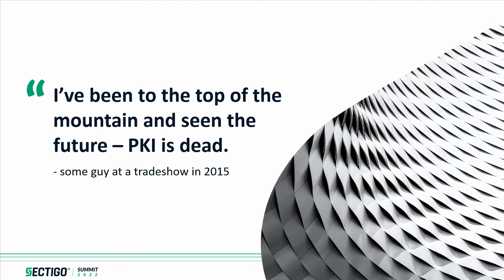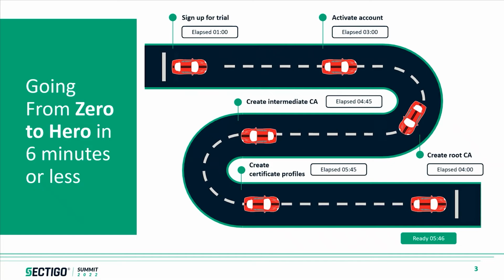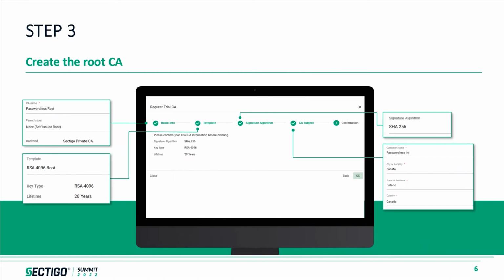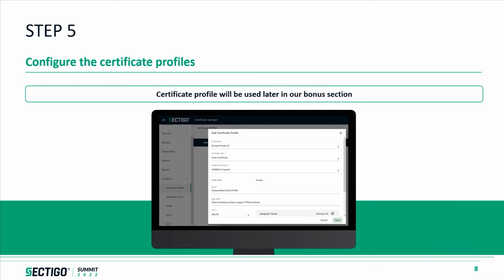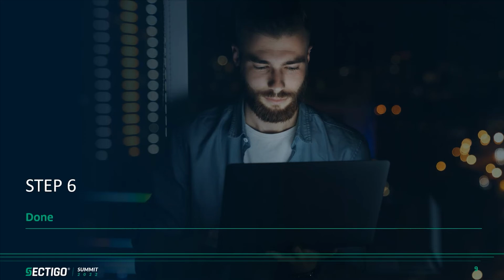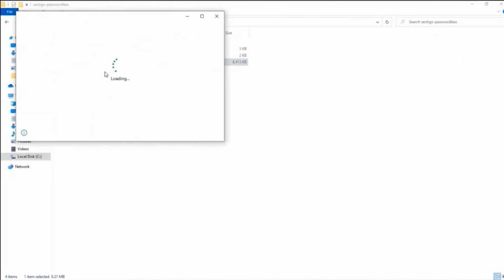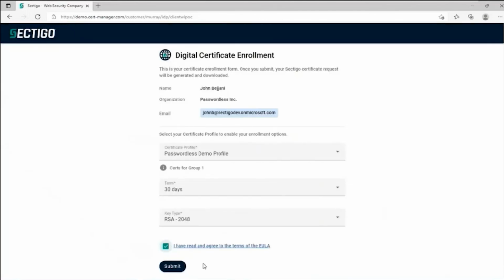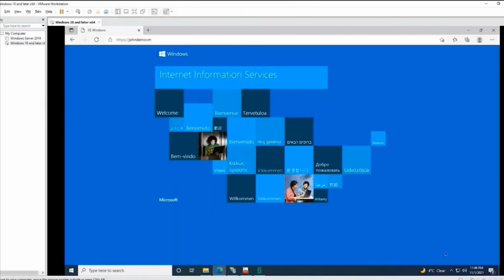Set up a Private CA and Passwordless Authentication in Minutes